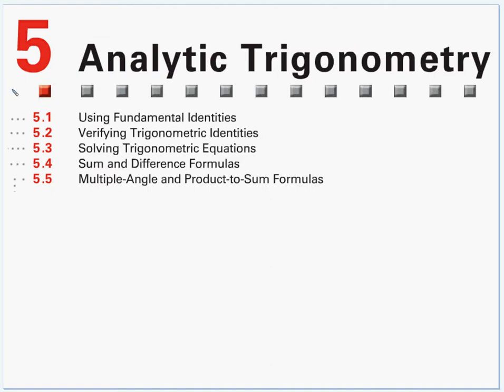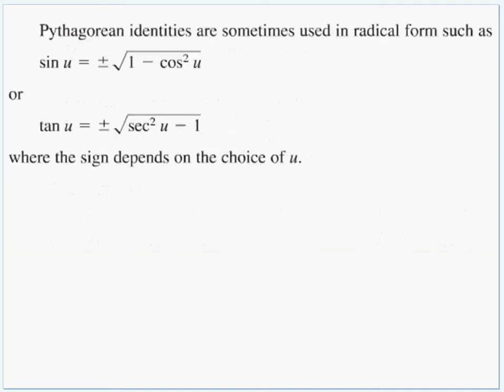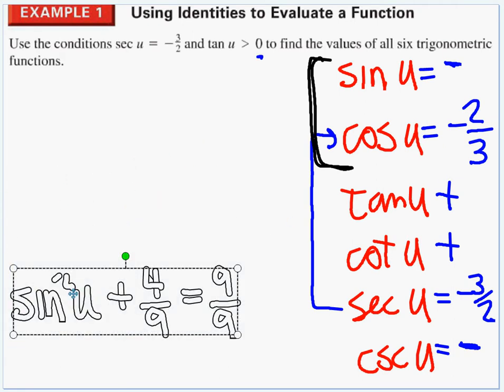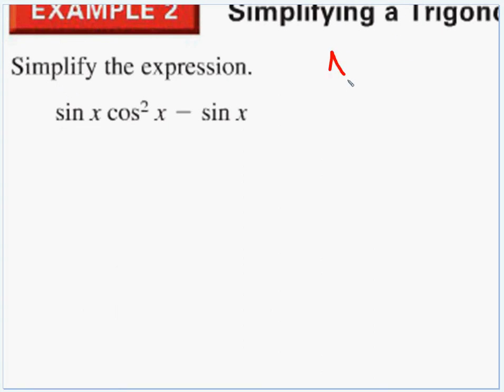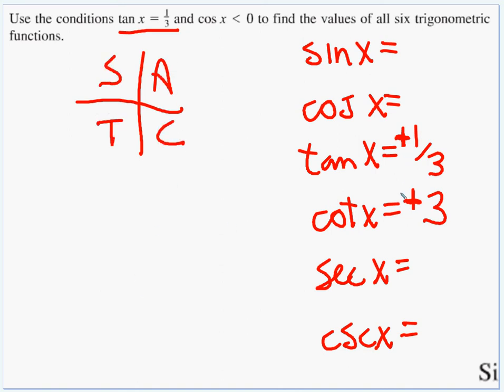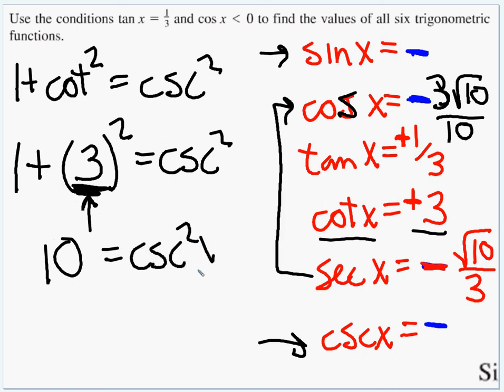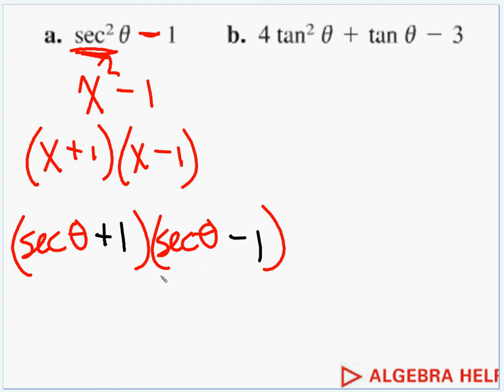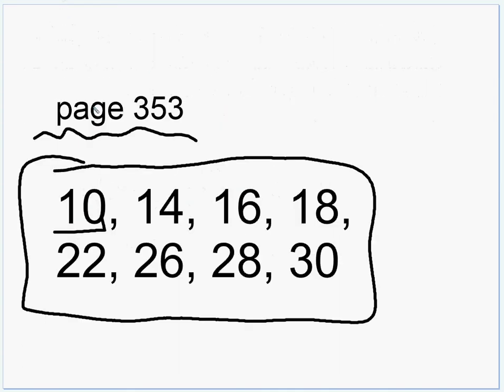5-1 Using Fundamental Identities day 1